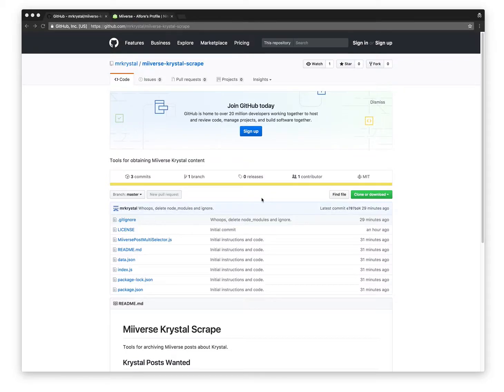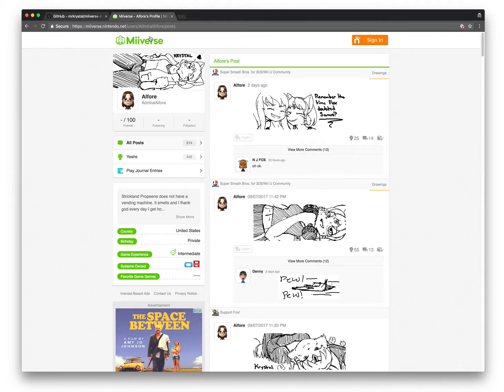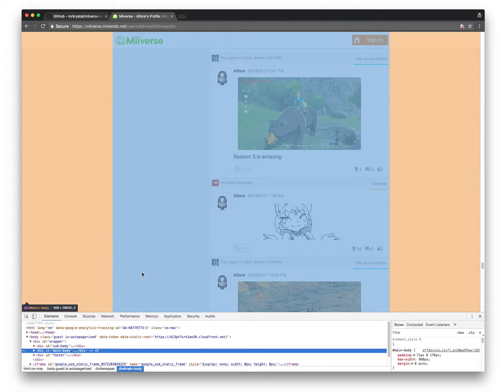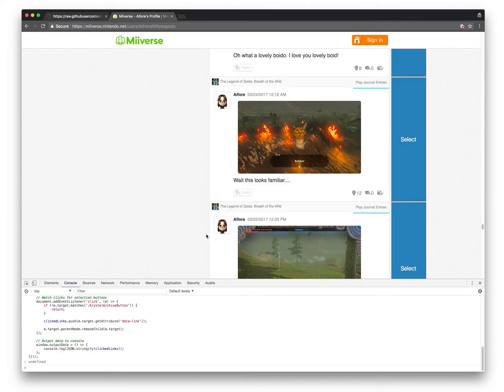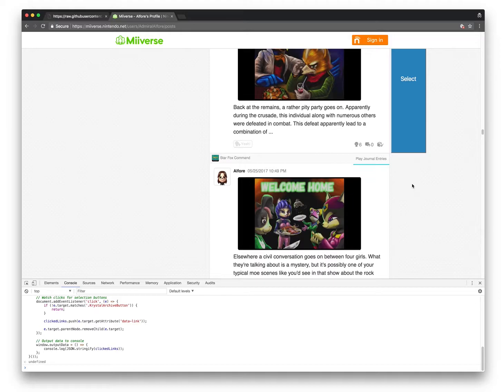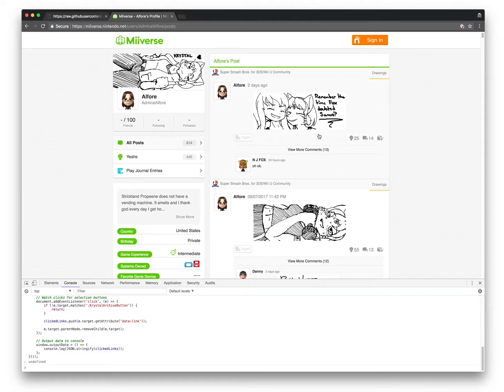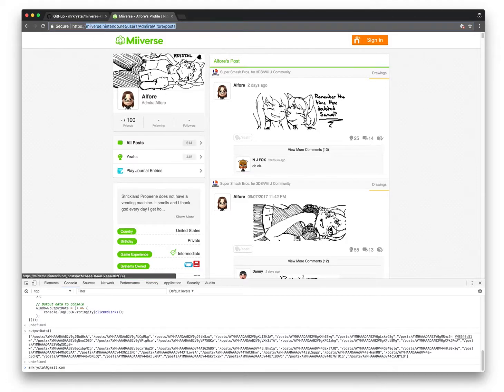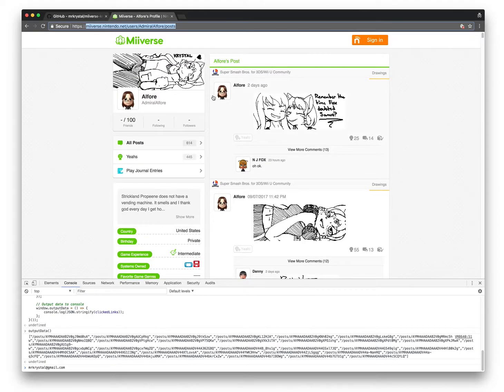Miiverse Post MultiSelector Tool Demo